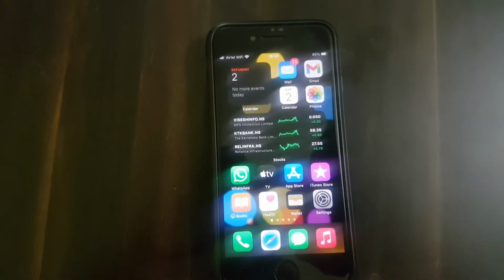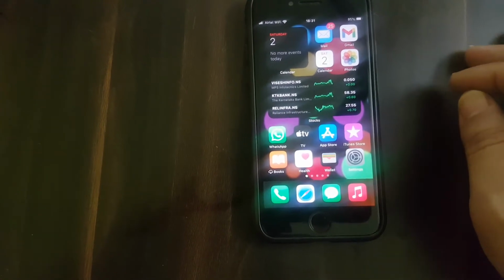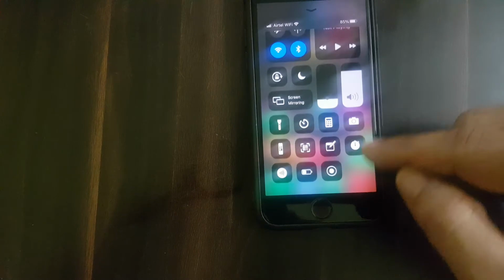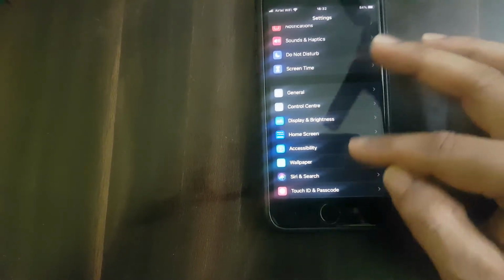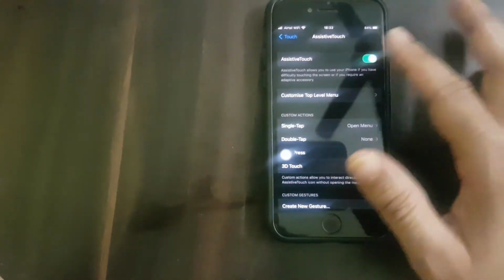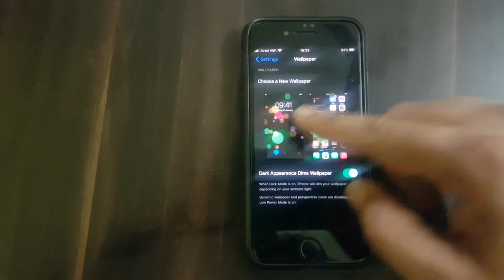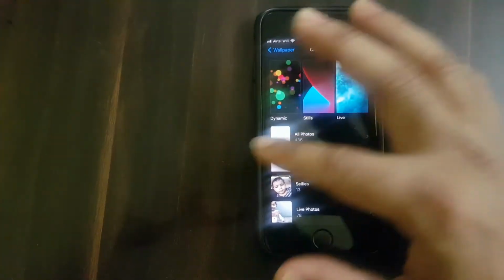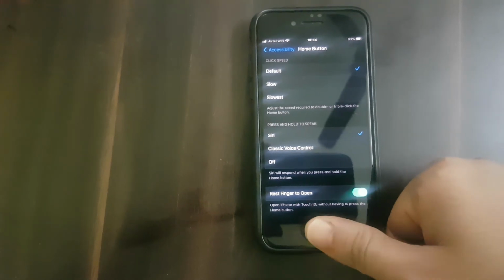Top iPhone Features that I use daily | Unique Features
Please share your comment, if you like this video and looking for any videos in specific.